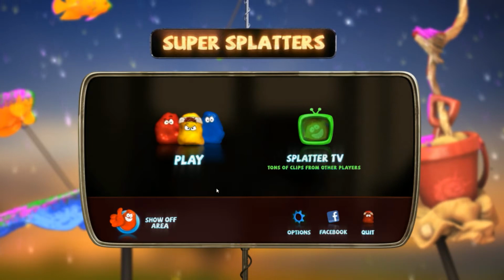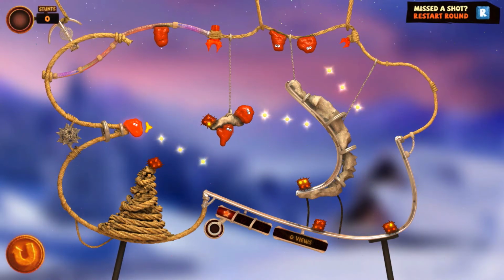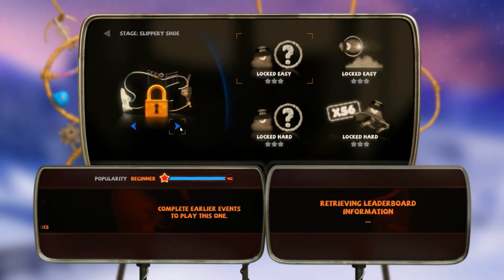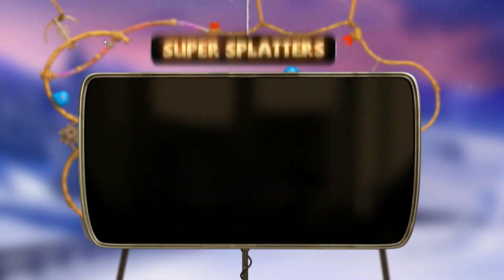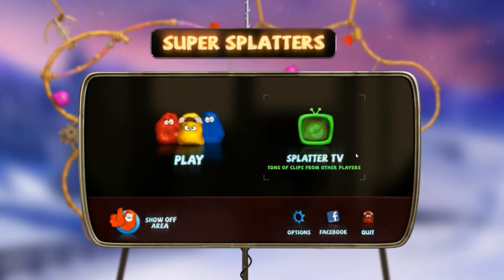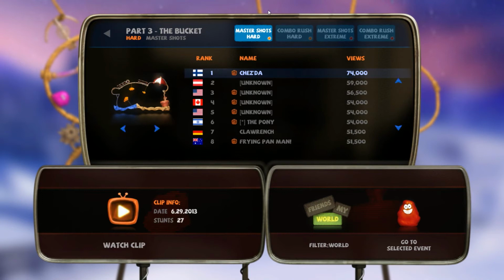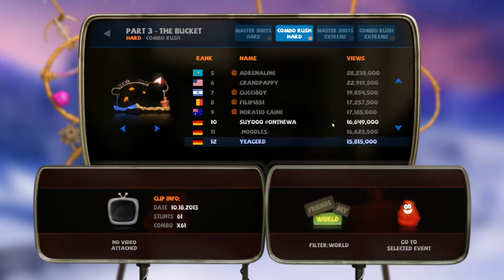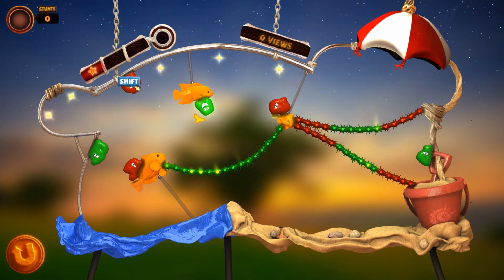Super Splatters | Is It Any Good?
Hello and welcome! Today, I take a look at Super Splatters and try to answer the question, "Is it any good?"

Super Splatters is a physics puzzle game developed by SpikySnail.

About the video
This is a video series where I discuss my first impressions of a game.  Each episode will feature a new game.  New episodes are uploaded every week.  These videos are not full reviews as they do not always have the necessary playtime associated with them for proper reviews and the impressions are usually taken very early.  Games are usually played without prior knowledge of any possible issues that the game may or may not already have.

A Creative Commons Attribution license states that a track can be shared, remixed and used commercially Some tracks are a) non-commercial but monetized with permission or b) commercial only for YouTube; please check their SoundCloud upload.